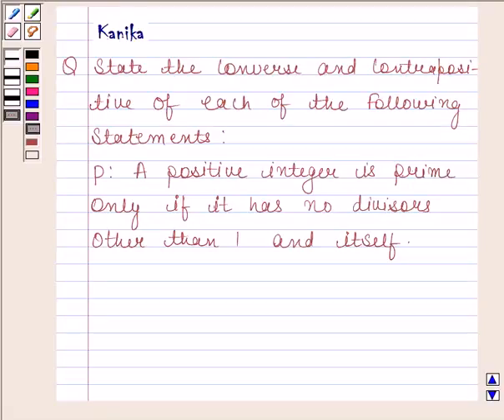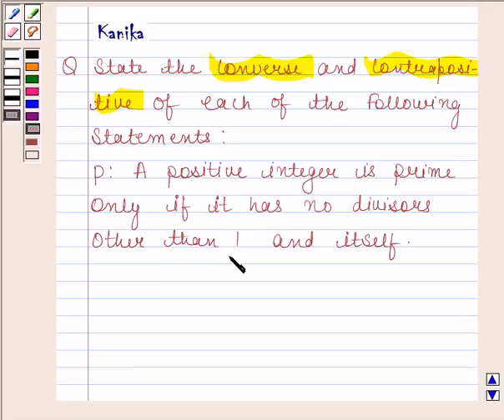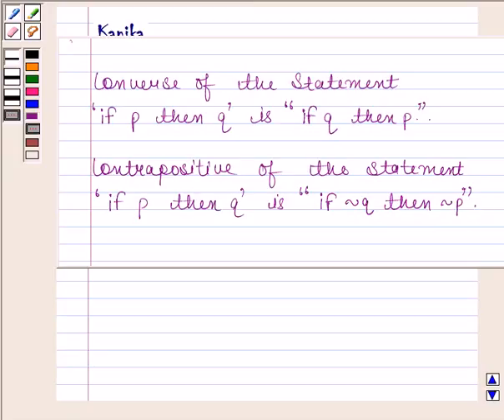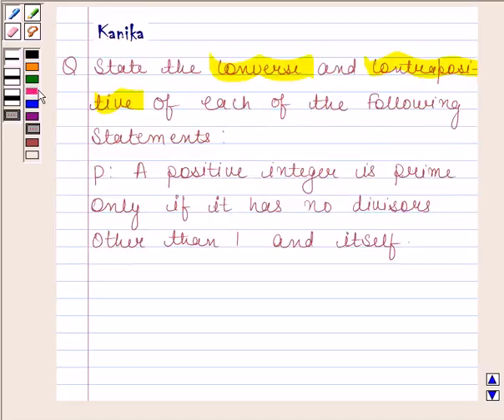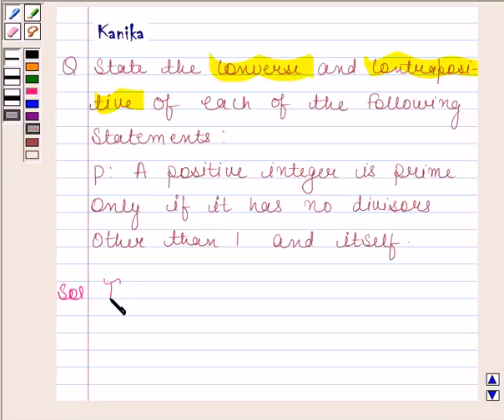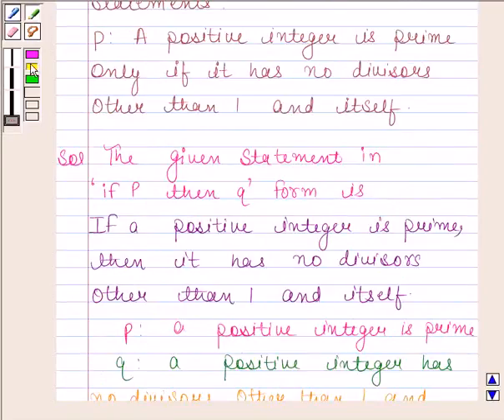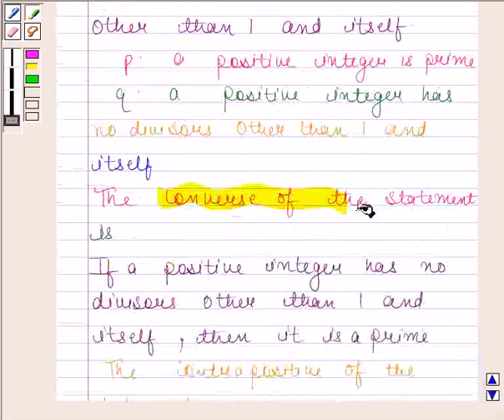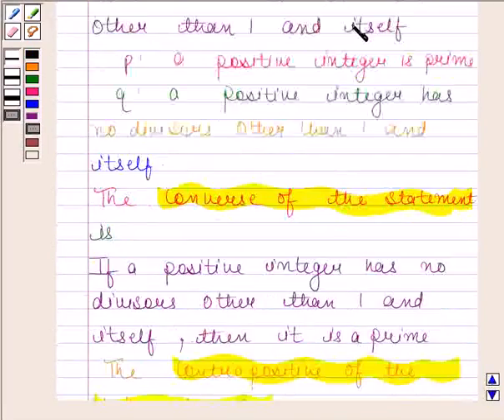Maths XI NCERT 14 Misc 2i